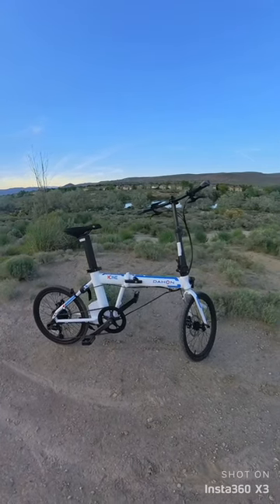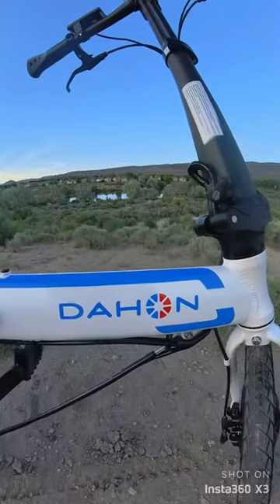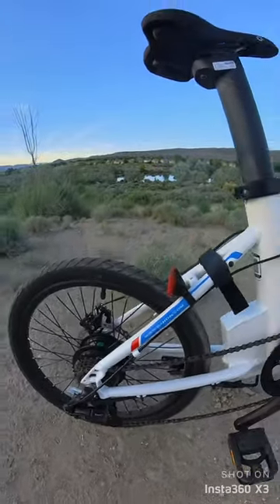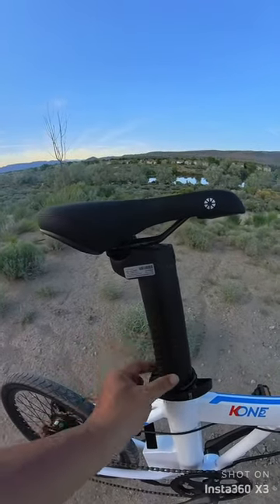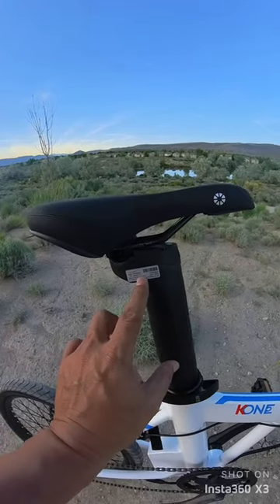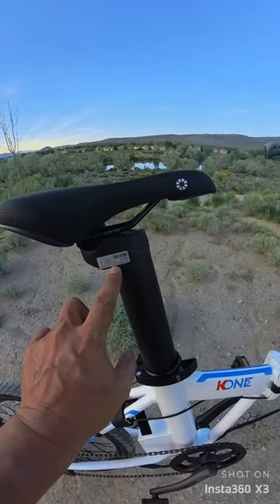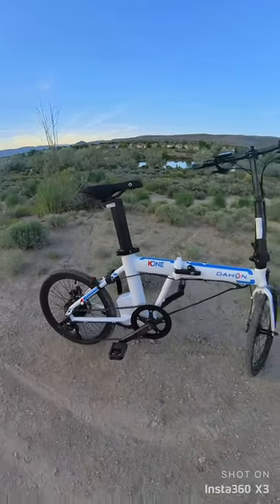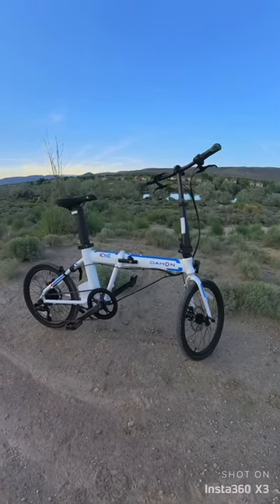Folding ebike : Dahon K One (sneak peek)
3rd channel - Mixflip Extra - This is my behind the scenes backup channel. I voice opinions, talk about world events...whatever sparks my interest.

4th channel - Check This Out (totally random video postings until I figure out what to do with it)